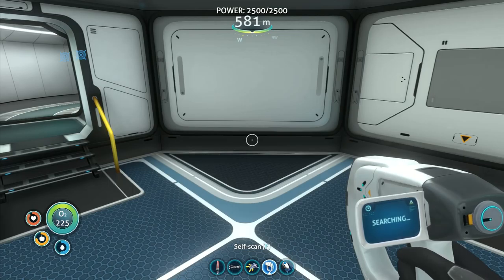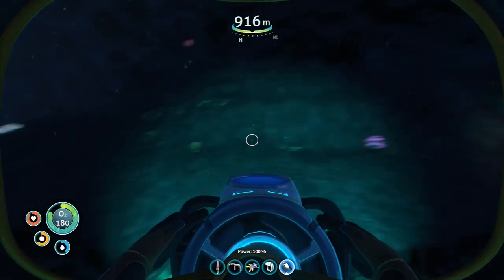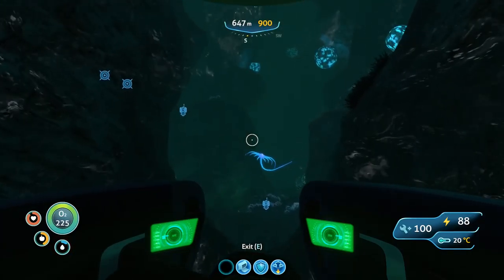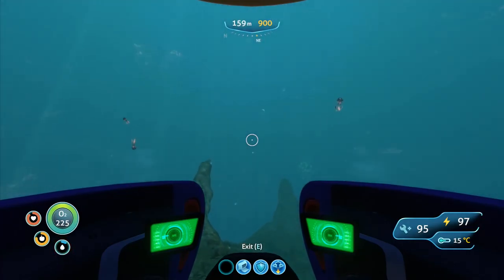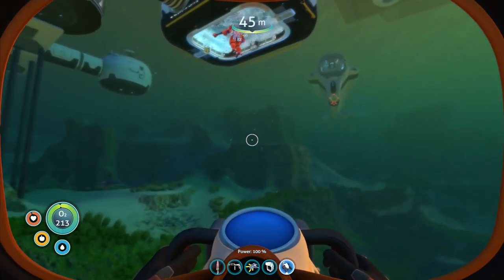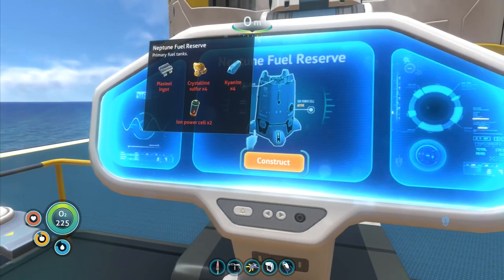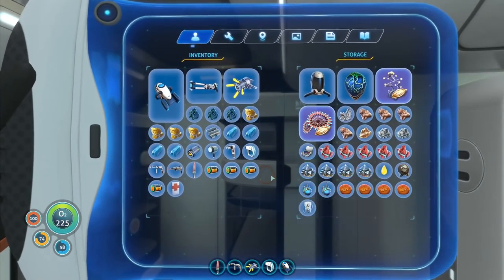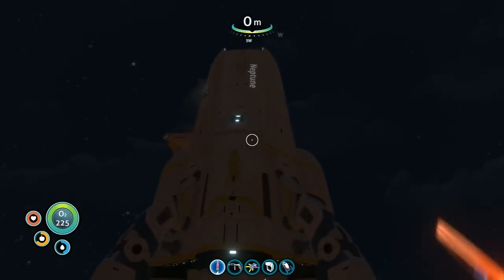Let's Play Subnautica #54: High Board Diving!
Our Neptune launch platform conveniently doubles up as a high board for diving.  This planet is turning out to be rather good as a holiday destination, although the sandy beaches are a little limited.  That and the local fauna has a habit of eating, gassing or exploding you!